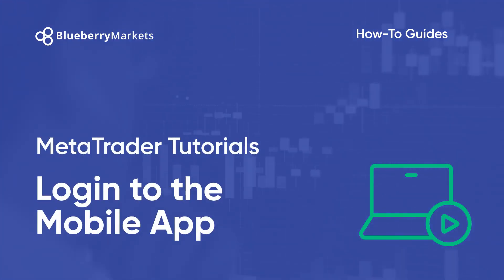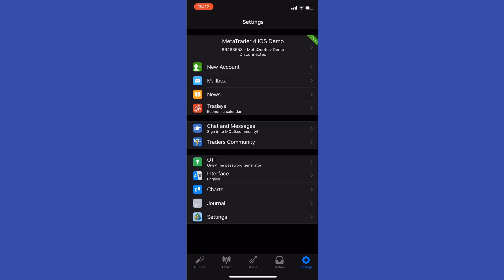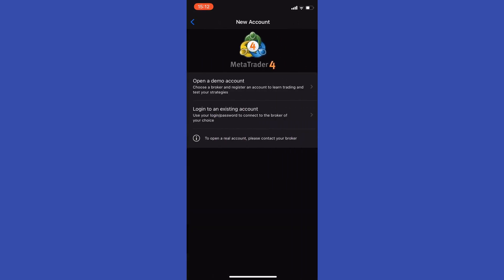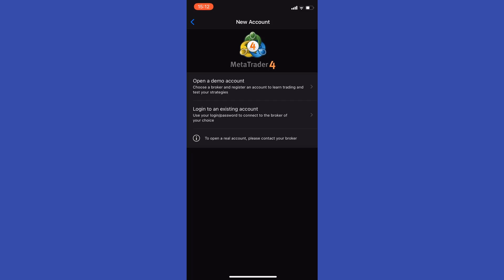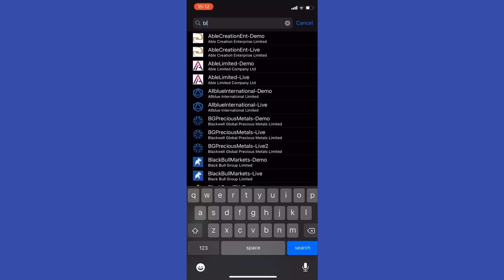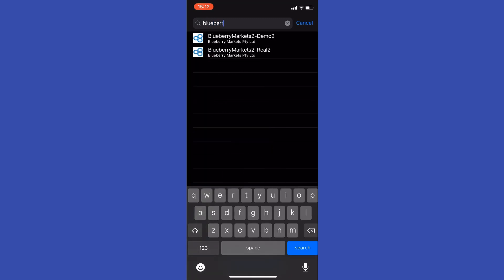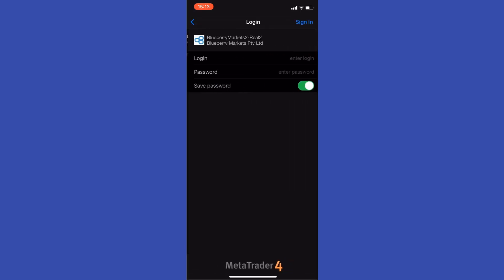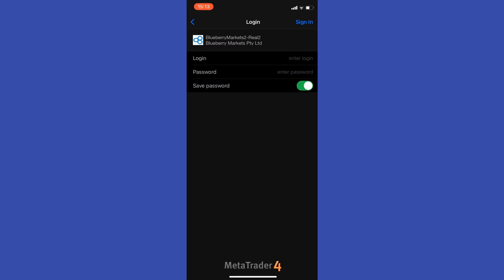How To Login To Blueberry Markets Trading Account Through The MT4 App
Switching from desktop to mobile on the same trading platform is made possible with the MetaTrader4/MT4 mobile app. Now, you can easily trade wherever you go. To get started, watch this video and we will show you how to start trading using the MT4 mobile app.